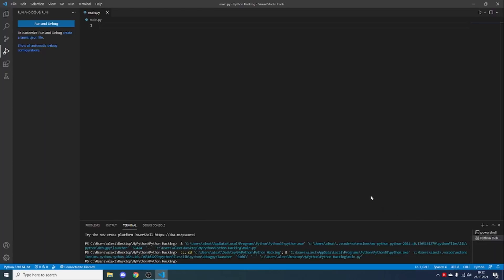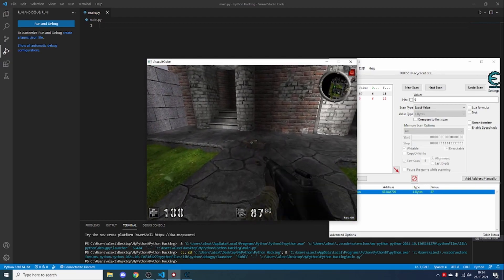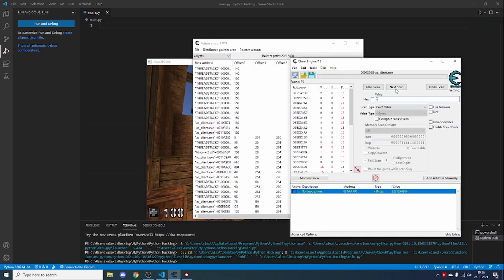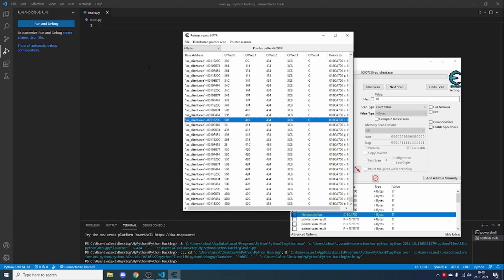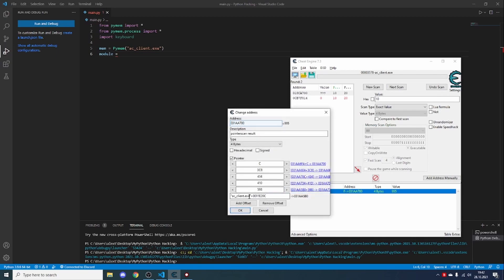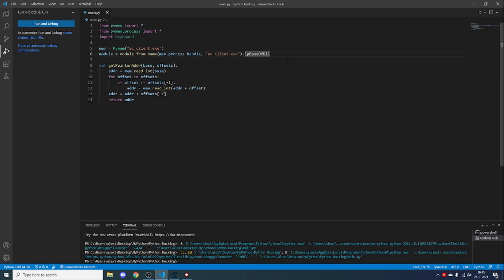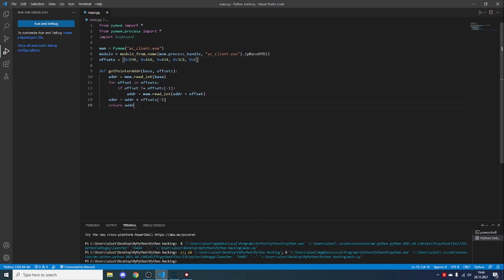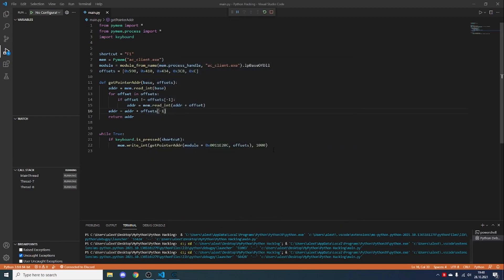Hacking any Game with Python and Cheat Engine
In this video I'll be showing you how to hack any game using Cheat Engine and Python's pymem library.